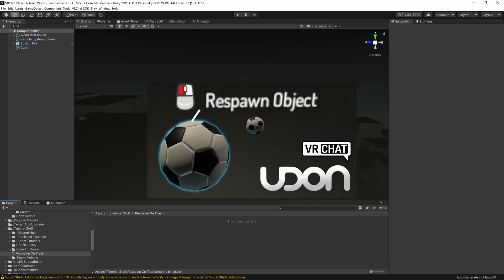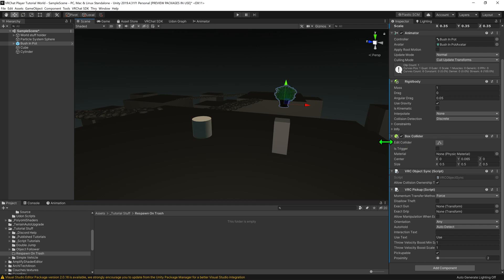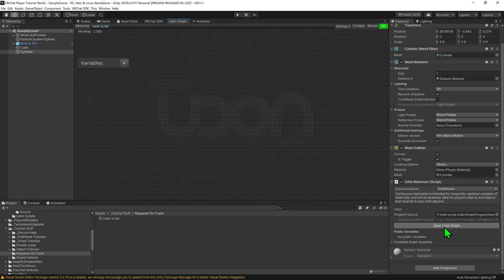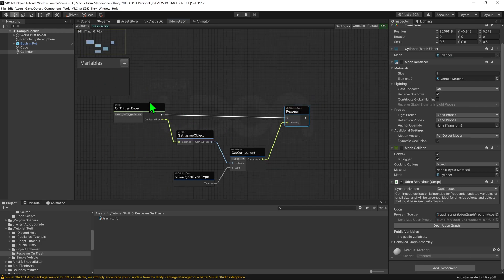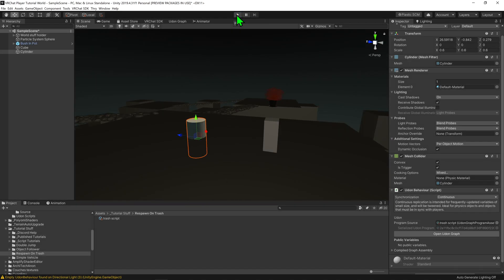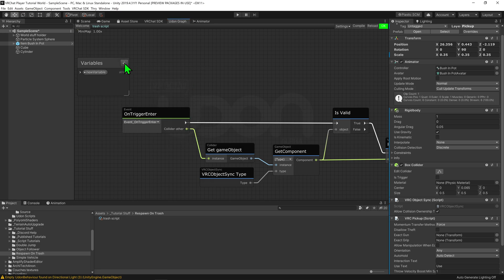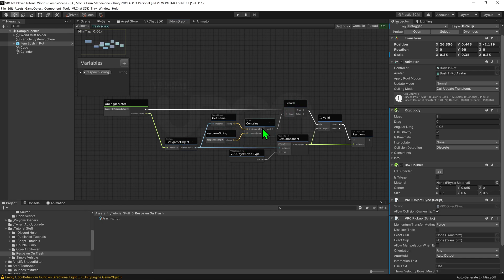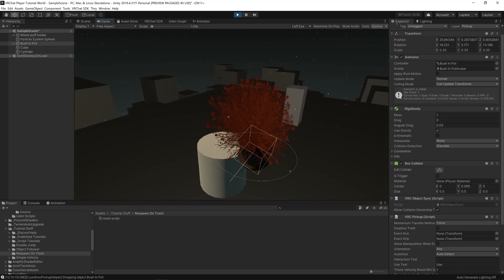Create Object Respawner Script - Udon / VRChat SDK3.0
Here's a follow up from my previous video on how to respawn an object, where instead of making it respawn with a button, the object now respawns when it touches and object. Or as the commenter wanted, 'respawn when put in a trash can'

Doing it this way would allow for some cool mechanics, instead of just trying to return the item when asked

Time Stamps:

0:00 Setting up the project
1:54 Respawn Anything
3:42 Respawn Only Selected Items